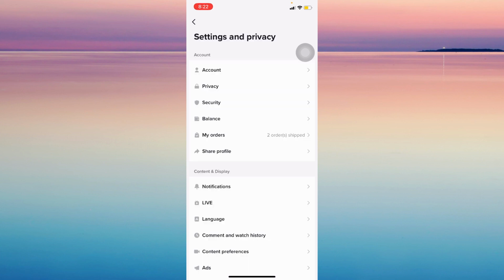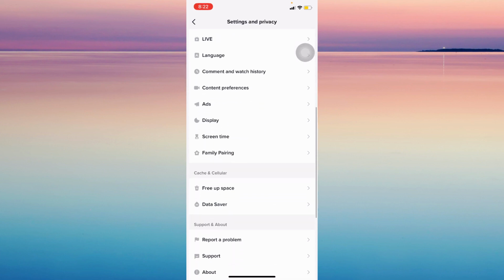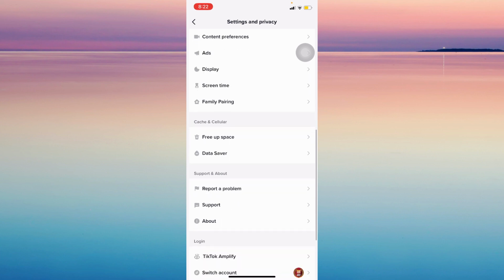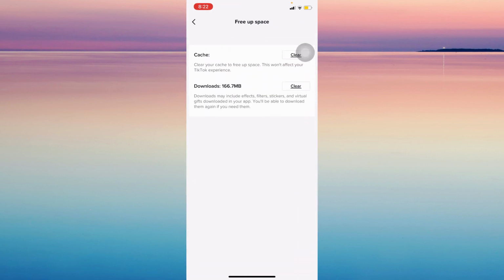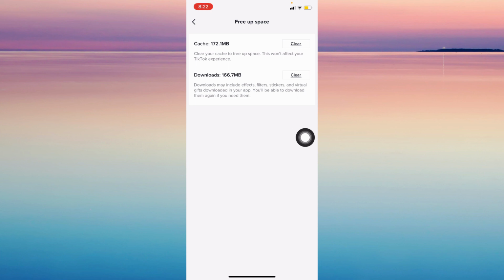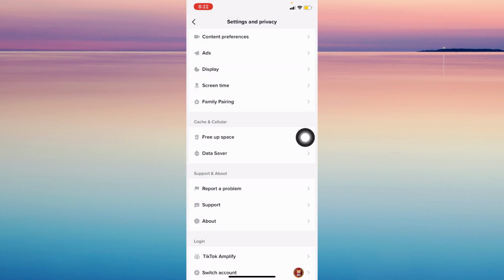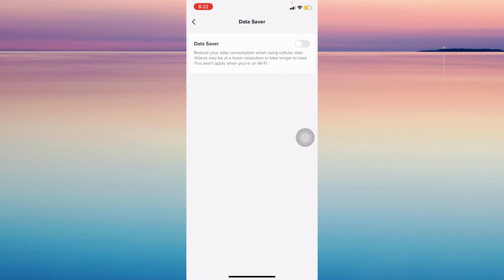Fix TikTok Effects Not Working - How To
Find out how easy it is to fix TikTok effects not working with this step by step tutorial.